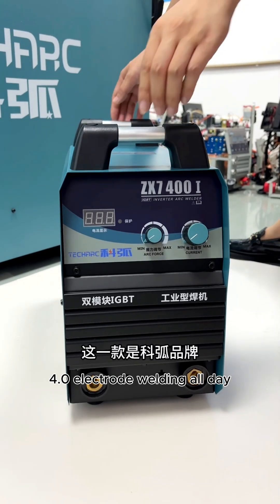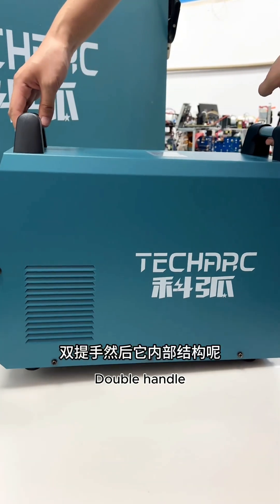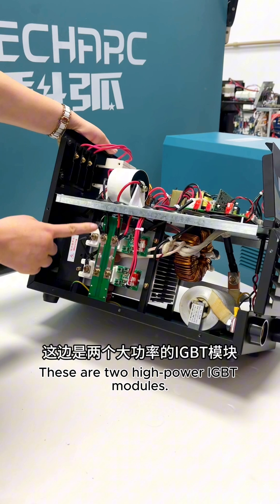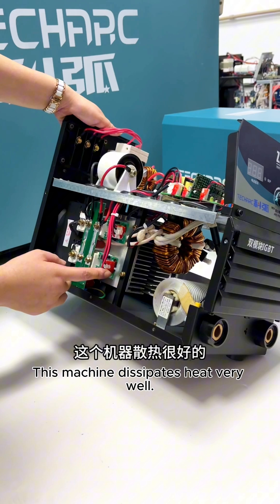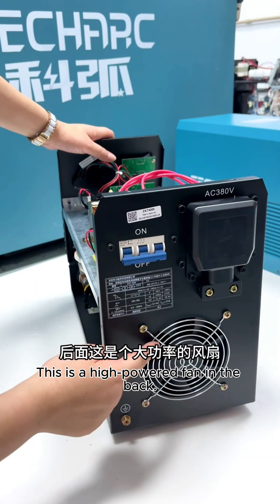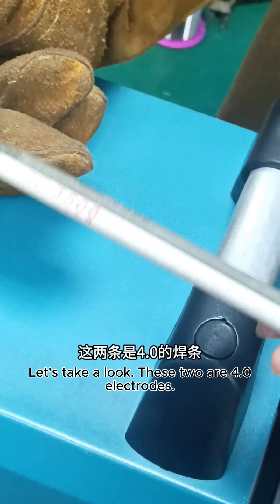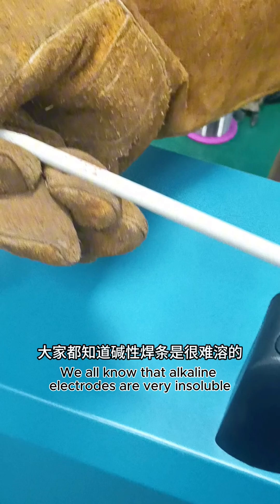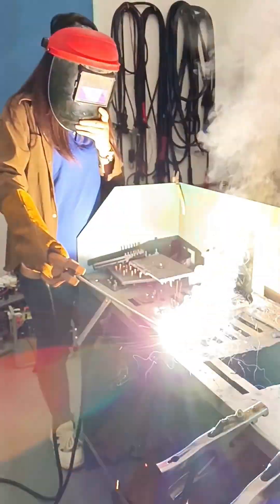科弧TECHARC ZX7400I industrial manual welding, with IGBT module design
We are a professional manufacturer and exporter of electric welding machines based in Shenzhen, China. Our company is staffed with a team of first-class designers, production managers, and equipped with advanced production facilities. I own the self-owned brands of Tribet, Sinebe, TECHARC and Shi Rui Xing. We possess the capabilities that span from research and development, product finalization to the production of finished goods, enabling us to fulfill all the special requirements of our customers regarding electric welding machines. Our product portfolio mainly includes manual arc welding machines, gas shielded welding machines, argon arc welding machines, plasma cutting machines, stud welding machines, lithium electric welding machines, and rebar butt welding machines.